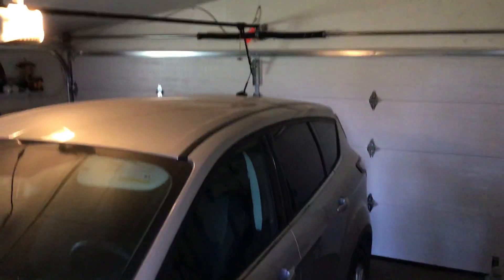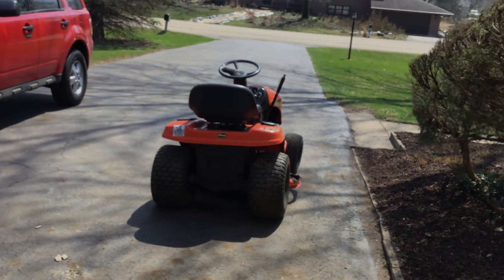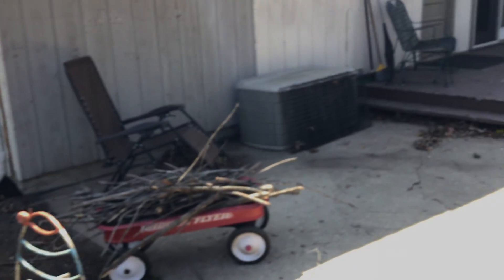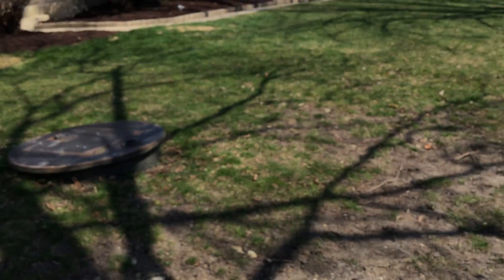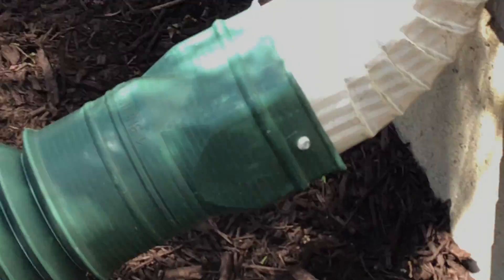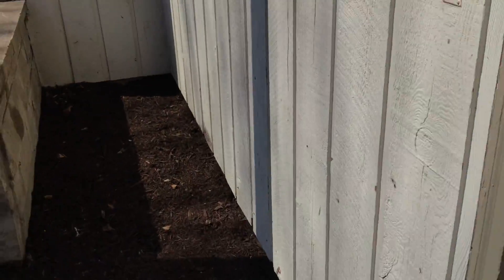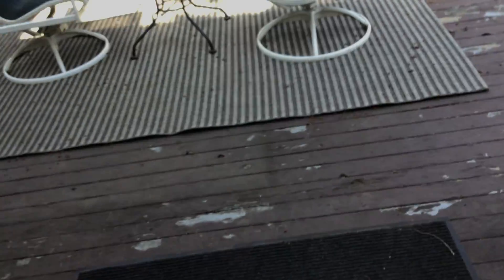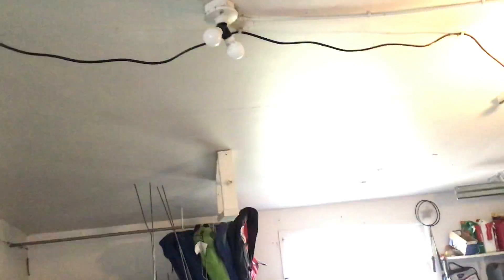Easter garage door opening and showing some of the landscaping. ( outdoor view)